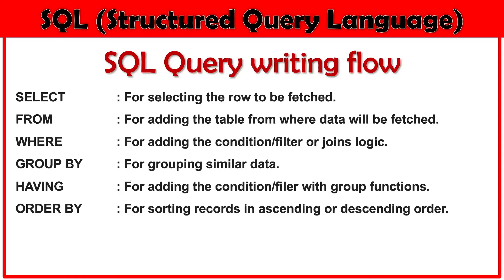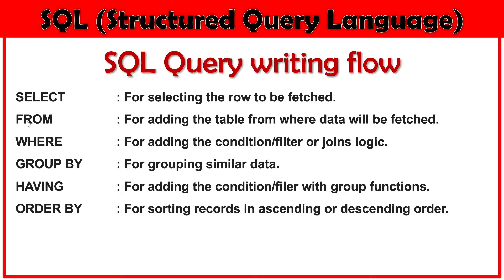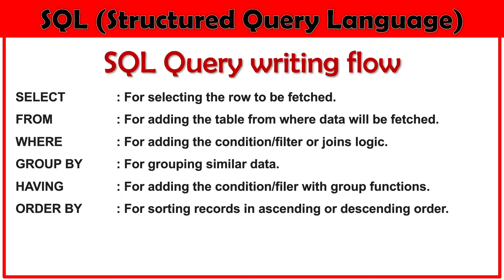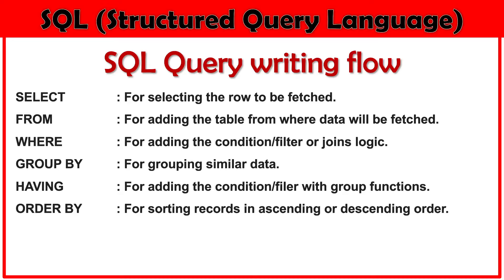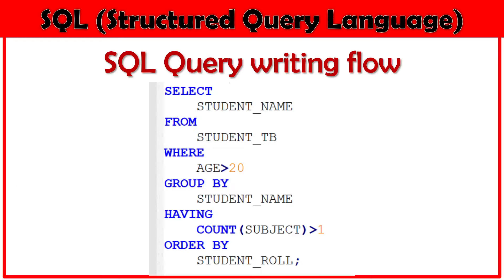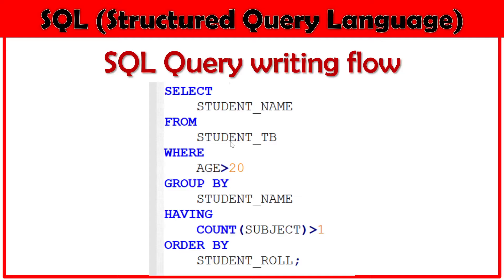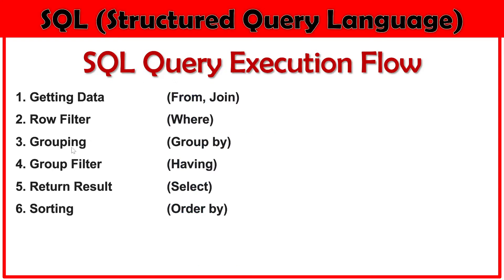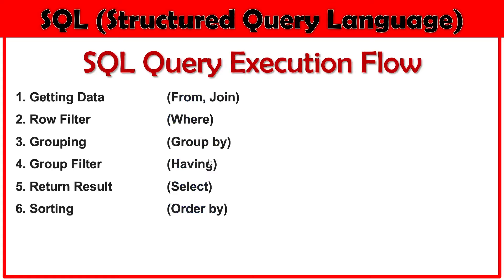4. SQL Query Flow | How to write sql query | Flow of sql query execution | How to run sql query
SQL Query Flow | How to write sql query | Flow of sql query execution | How to run sql query

SQL Query Writing Flow:   00:01
SELECT   : For selecting the row to be fetched.​
FROM      : For adding the table from where data will be fetched.​
WHERE   : For adding the condition/filter or joins logic.​
GROUP BY : For grouping similar data.​
HAVING  : For adding the condition/filer with group functions.​
ORDER BY : For sorting records in ascending or descending order.​

SQL Query Execution Flow:   03:35
1. Getting Data (From, Join)​
2. Row Filter (Where)​
3. Grouping (Group by)​
4. Group Filter (Having)​
5. Return Result (Select)​
6. Sorting (Order by)​

Thanks :
Fox Tech Academy